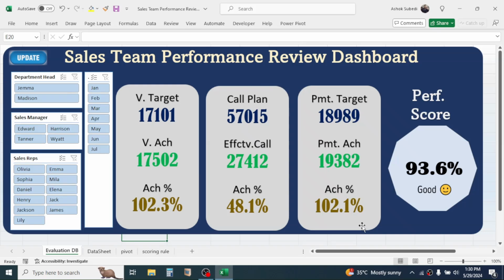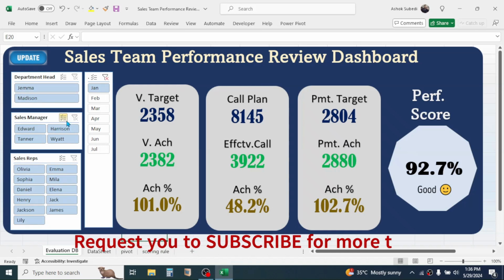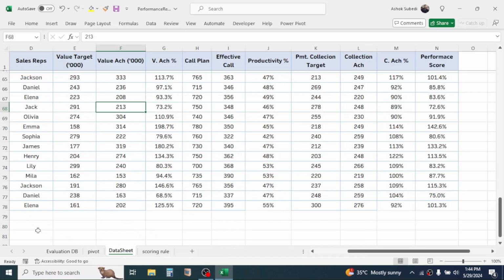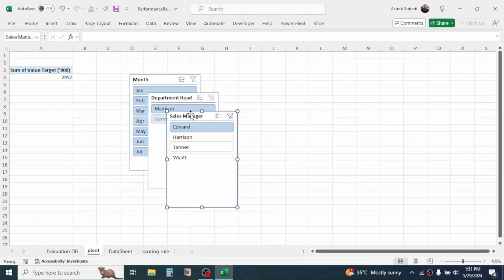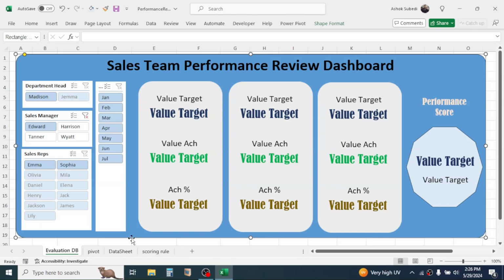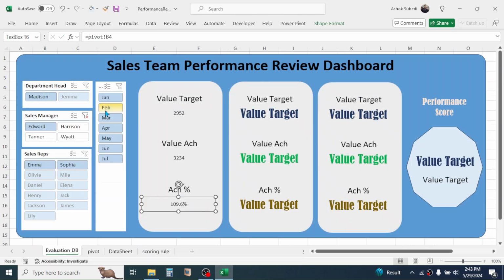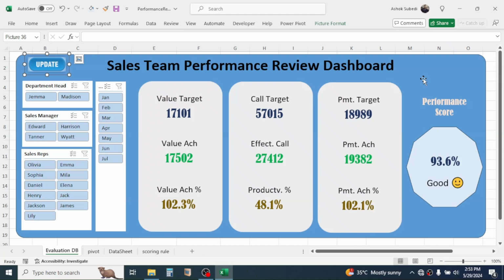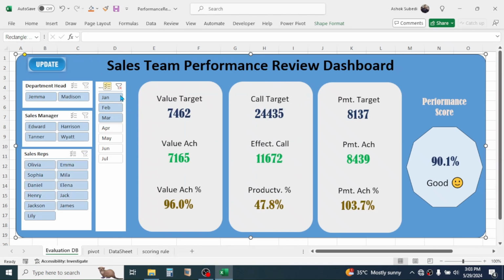Employee Performance Review Template in Excel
This video covers the step by step guide on how to make employee performance review template in Excel.